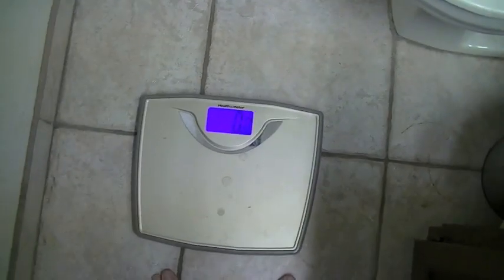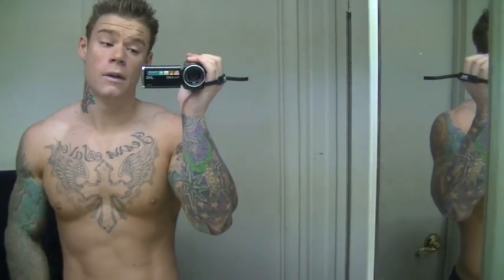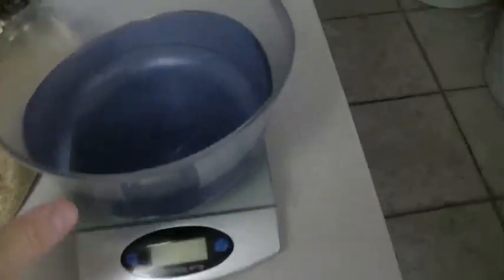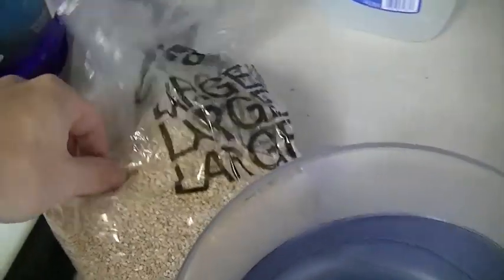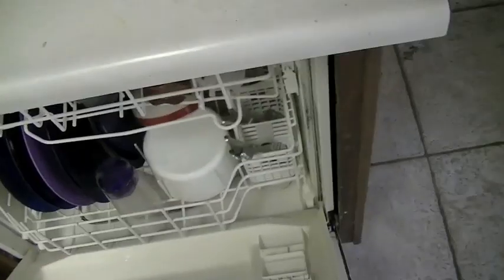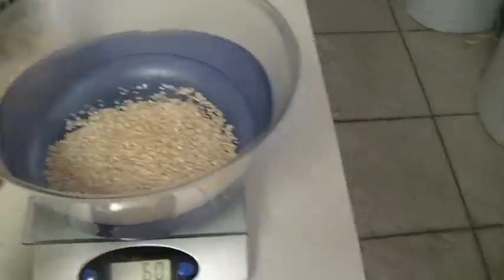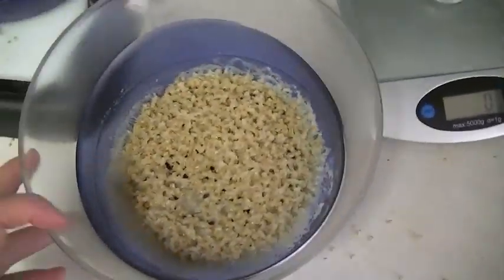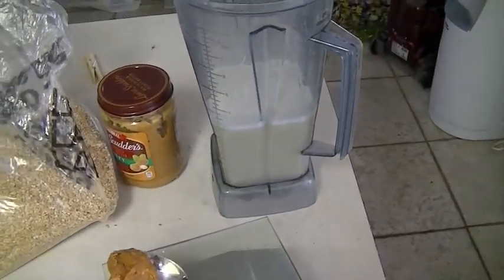Road to getting RIPPED - Moderate carb day meal #1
Meal specs: 2 scoops whey protein, 1 tbspn peanutbutter, 60g steel cut oats
Meal Macros: 13g fat, 49g carbs, 44g protein